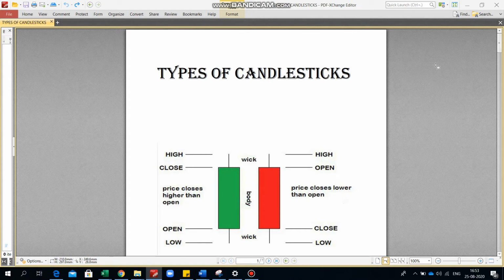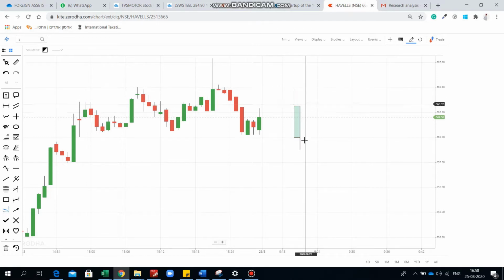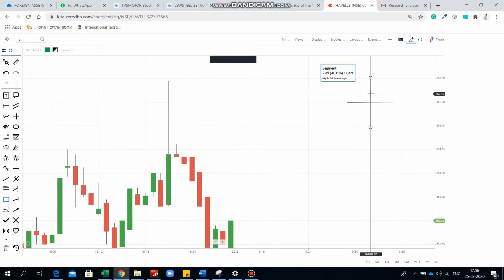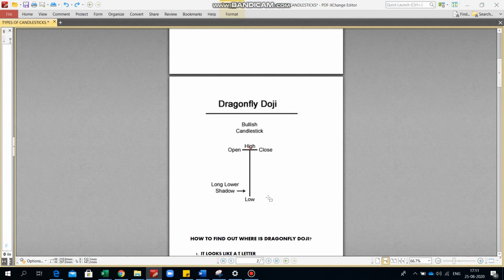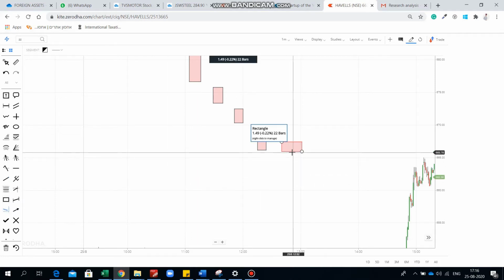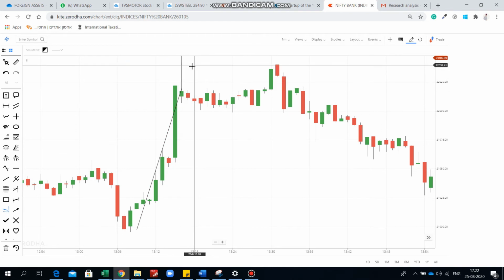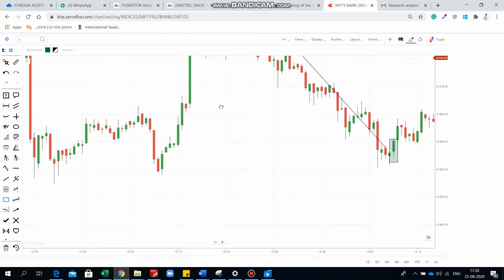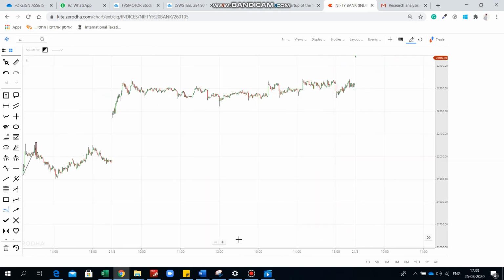LEARN HOW TO TRADE USING CANDLESTICKS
This video covers the very basics of candlesticks, types of candlesticks, importance and live examples from the trading chart how you can trade based on candlesticks.